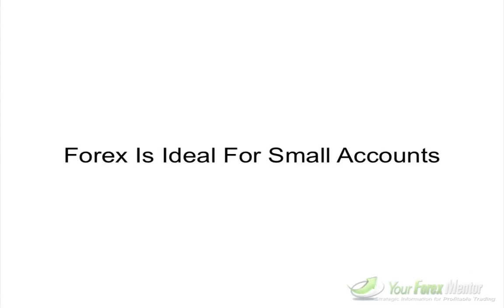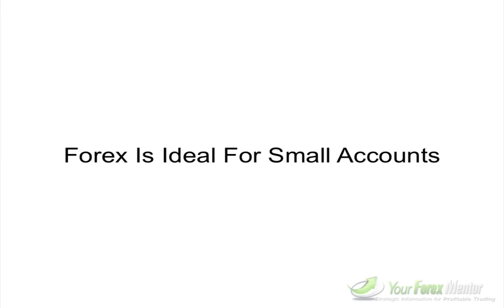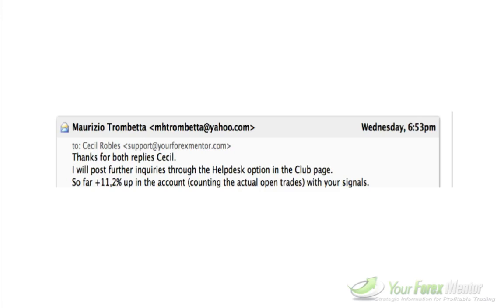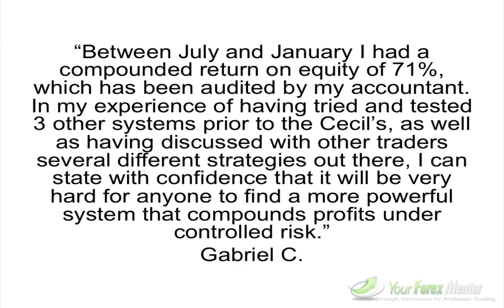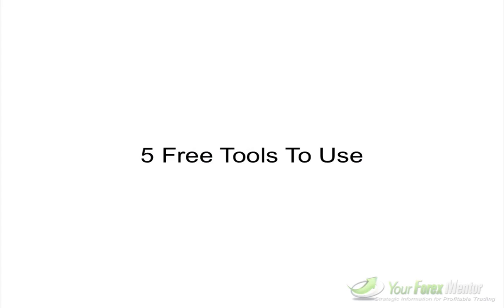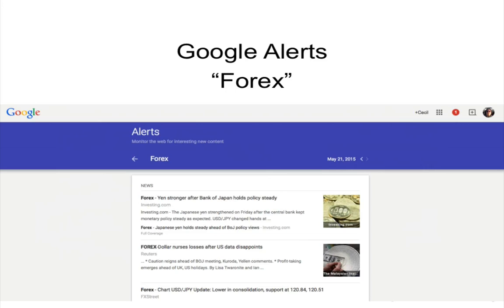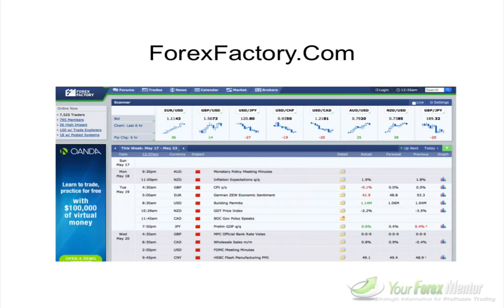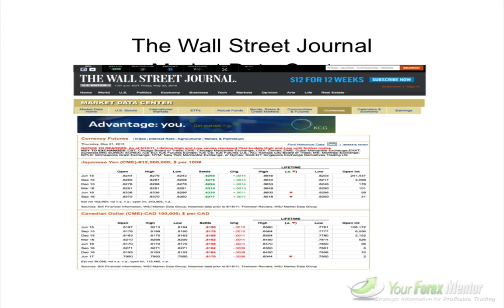Forex University Video 2 - How Much Do You Need To Start Trading Forex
In this video lesson you're going to learn exactly how much you need to start trading in the Forex Market. You don't need as much as you think. However, you can trade with all types and sizes of accounts. You'll see accounts starting form $1,000 all the way up to $500,000.